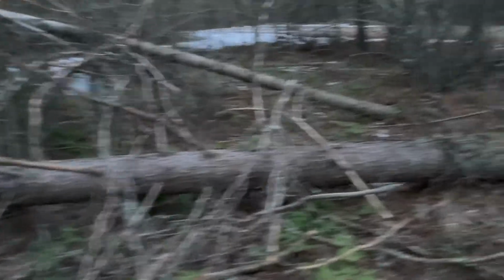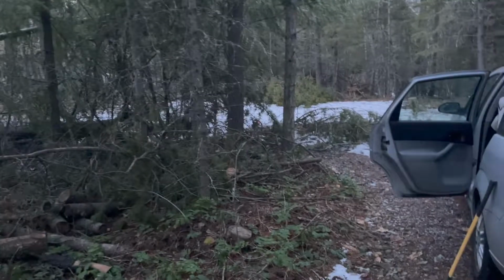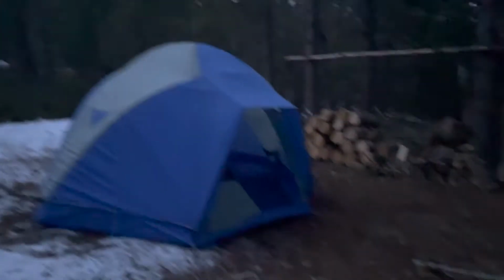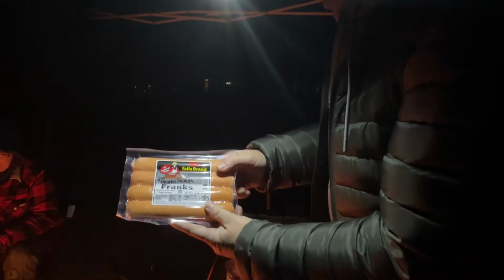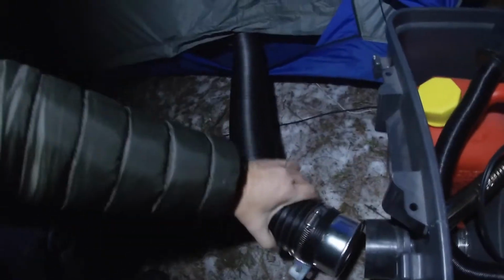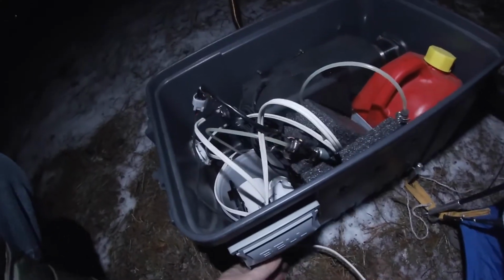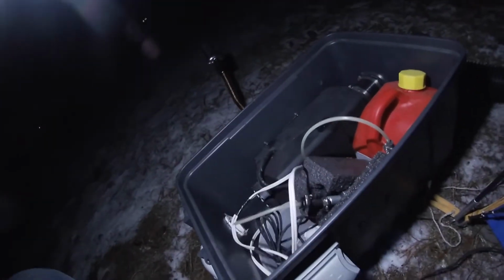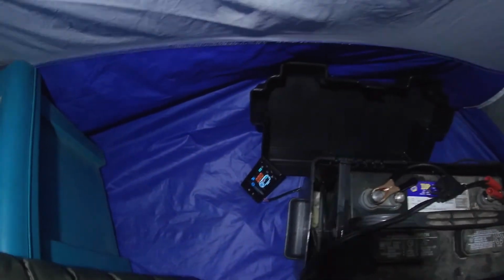downed trees and car camping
We head out to Idaho to see if there was any damage.  This was a quick trip so we decided to pack everything in the car to see if we could bring all we needed.